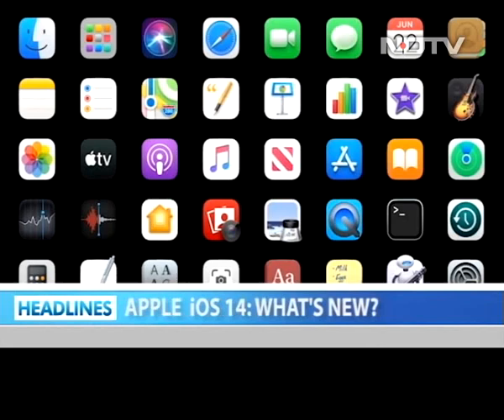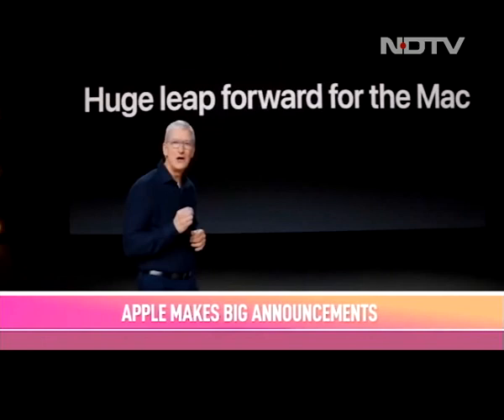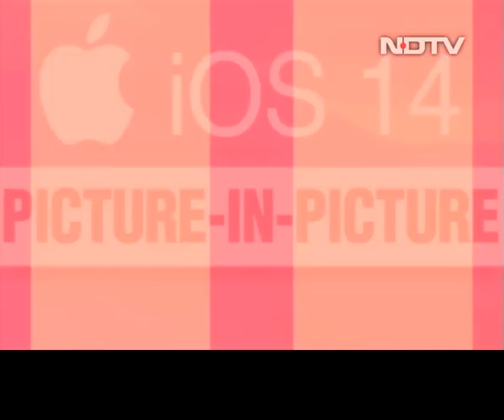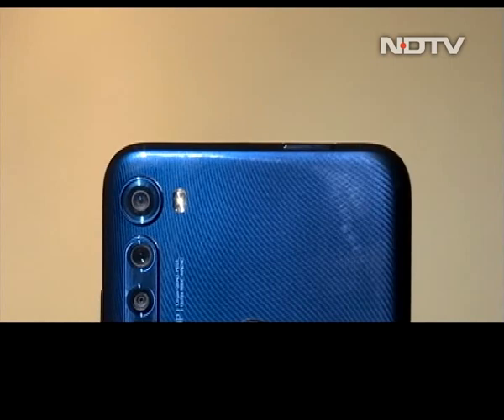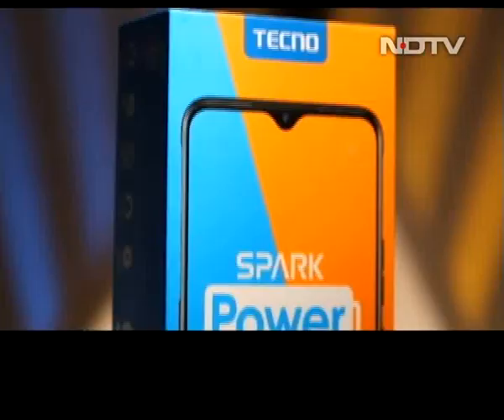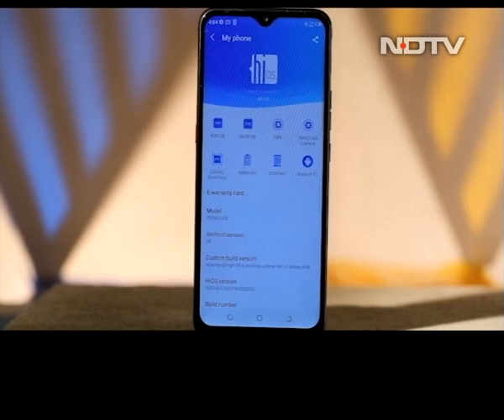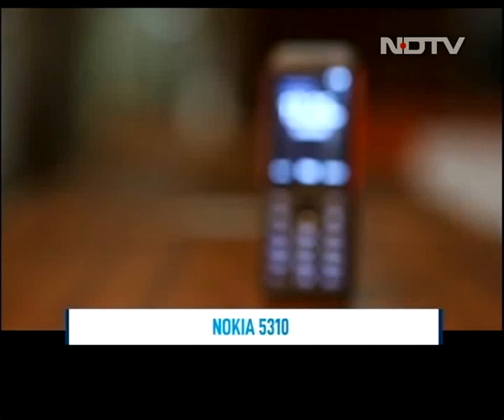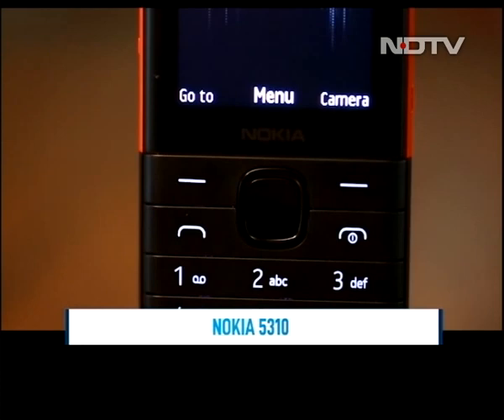All About iOS 14 and Motorola One Fusion+ Review | Cell Guru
On the show, we tell you everything that Apple brings with iOS 14. We review the Motorola One Fusion+, a mid-segment phone with a focus on gaming and tell you if it is worth it.  We take a closer look at the Tecno Spark Power 2, the big on battery phone from the brand & Nokia 5310-The return of the classic.